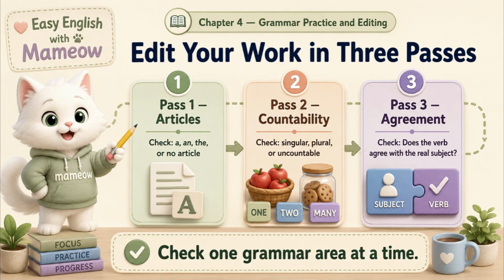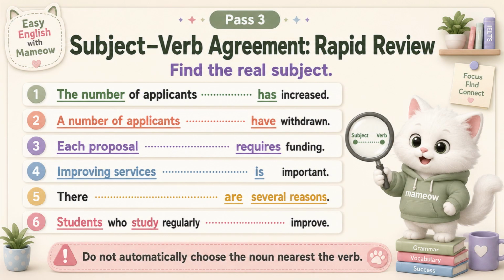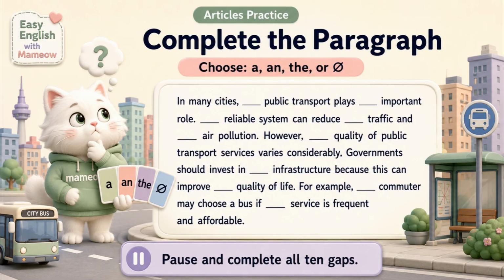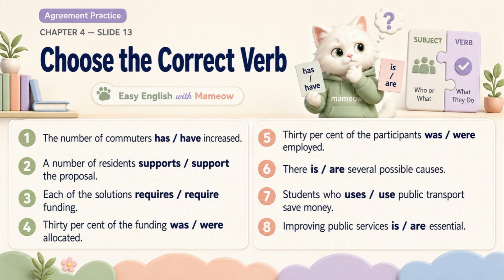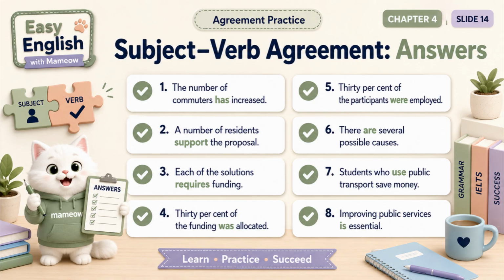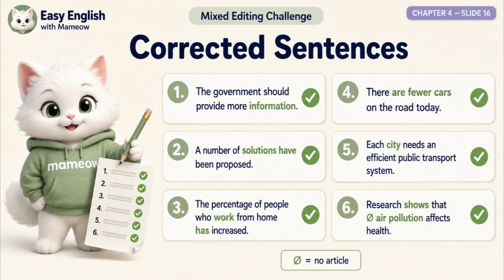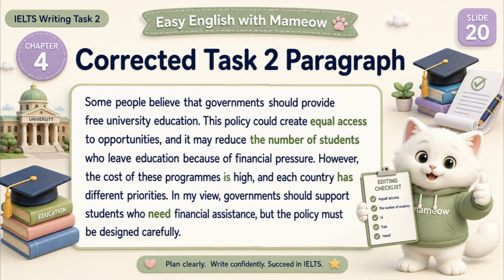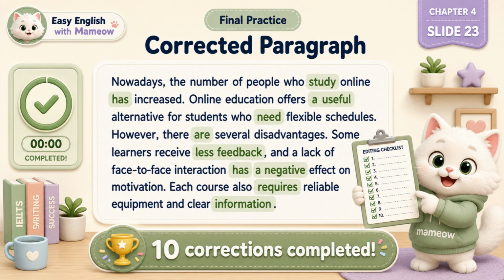IELTS Academic Grammar | Chapter 4: Grammar Practice & Editing Common IELTS Mistakes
Want to improve your grammatical accuracy for the IELTS exam?

In IELTS Grammar Chapter 4, you'll practise identifying, correcting, and explaining common grammar mistakes that frequently appear in IELTS Writing and Speaking.

Instead of learning new grammar rules, this lesson helps you apply what you've already learned through realistic IELTS-style editing exercises.

In this lesson, you'll practise:
✅ Articles (a, an, the, or no article)
✅ Countable and uncountable nouns
✅ Subject–verb agreement
✅ IELTS Writing Task 1 editing
✅ IELTS Writing Task 2 editing
✅ IELTS Speaking grammar correction
✅ A timed IELTS grammar challenge

By the end of this lesson, you'll be able to edit your own writing more confidently and avoid many of the grammar mistakes that prevent candidates from achieving Band 7 or higher.

If you're aiming for a higher IELTS score, don't just memorise grammar rules—learn how to use them accurately in real IELTS situations.